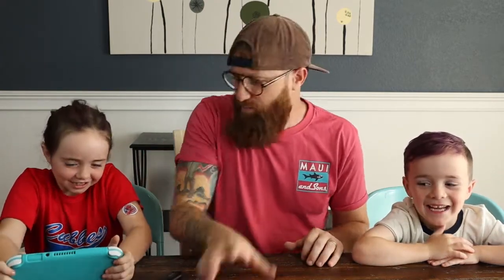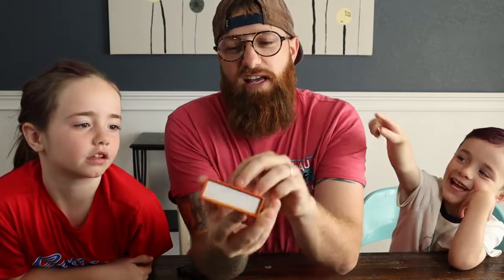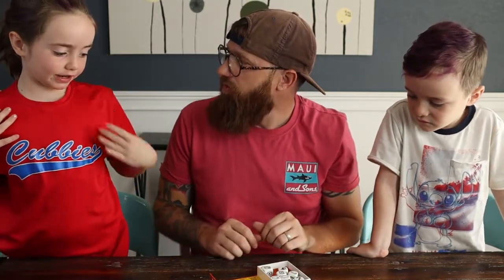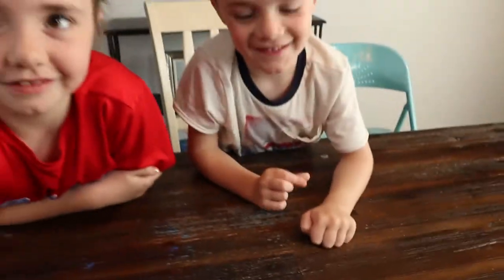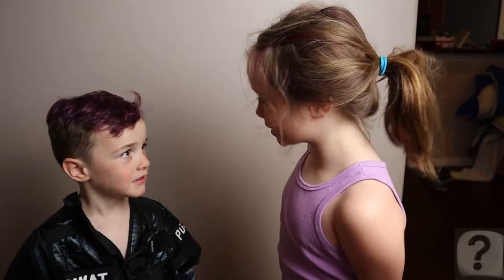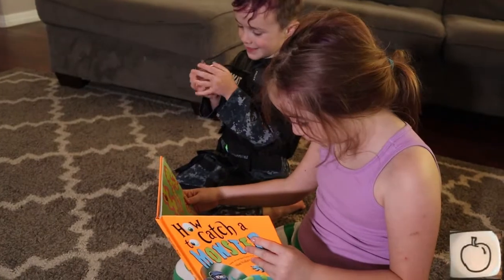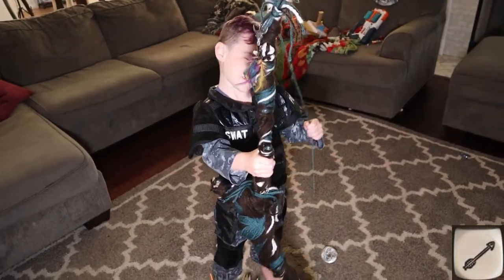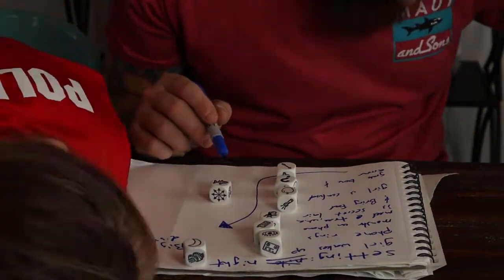PJ and Si Make a Movie Trailer with RANDOM Things! Rory's Story Cubes Decide the Movies Elements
Who hasn't wanted to make a movie trailer before?? We couldn't come up with a good idea, so we decided to use on of our favorite brainstorming toys: Rory's Story Cubes! There are 9 different cubes with 6 different images on each. That's over 10 MILLION Unique combinations you can make with a single roll!

The kiddos completely made up the entire plot and suggested all of the effects and ran the show.